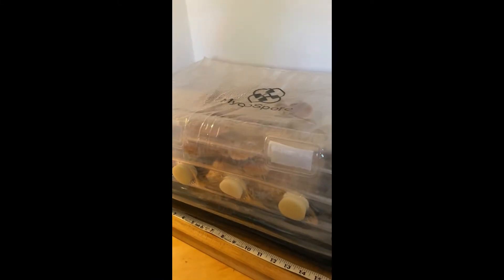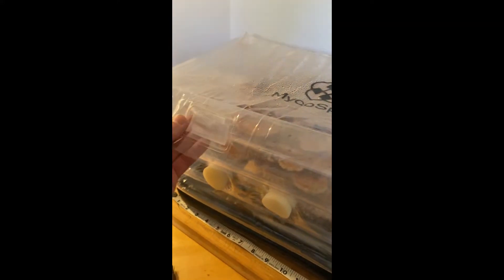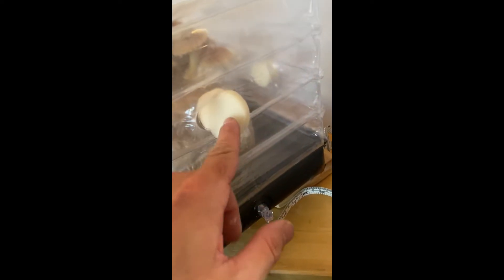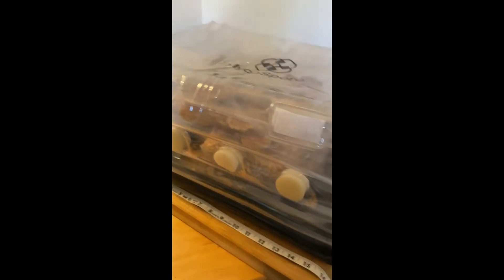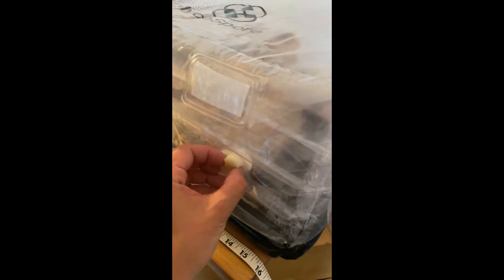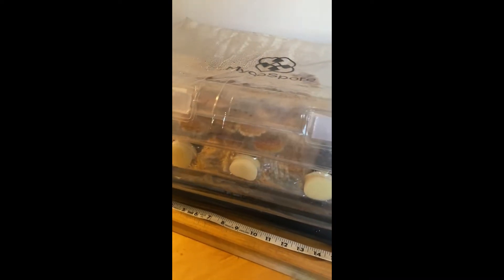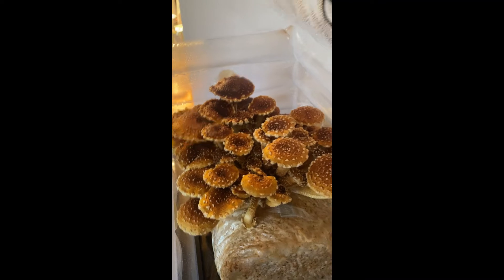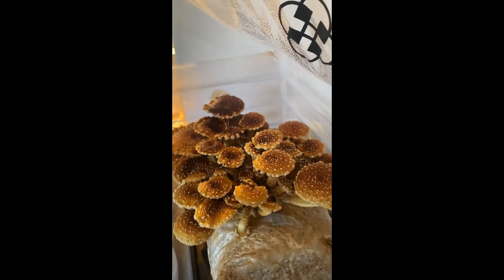MycoSpore Mushroom Fruiting Chamber Walkthrough - Chestnut Mushroom Home Grow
Mycospore Inflatable Mushroom Fruiting/Humidity Chamber Walkthrough and film editing practice.

This video was developed partially for amusement and partially to help people see the product I have developed for my mushroom grow workshops.

Chestnuts growing from a fully "colonized" mycelium brick within a MycoSpore Inflatable Fruiting Chamber.

Like the video? This really helps to get it noticed so more people get into growing mushrooms!

Hi there,

My name is Charlie and I love learning and writing about mushrooms.  I specialize in finding the best ways of growing mushrooms easily and sharing what I've learned. If you want to get started growing mushrooms, I'm here to help.

For questions, shoot me a message!

Mush Love,

-Charlie